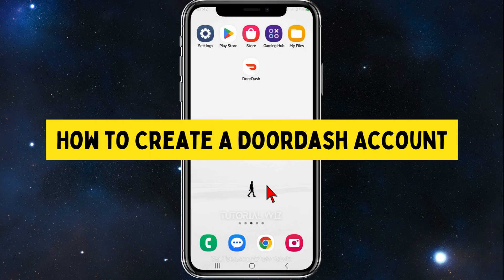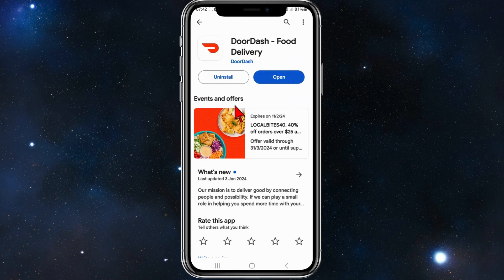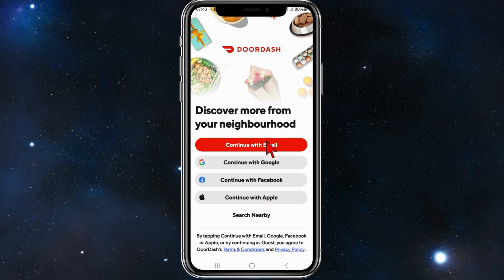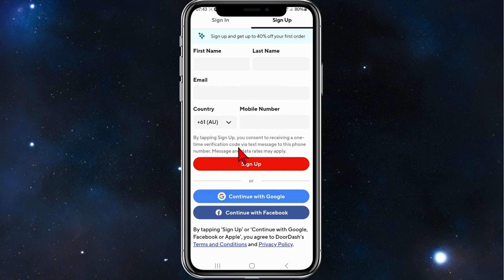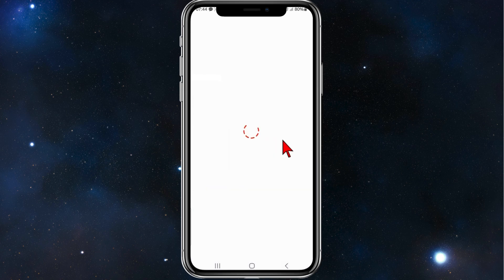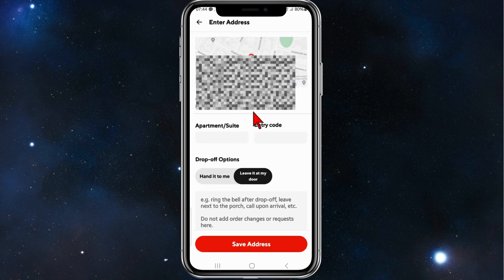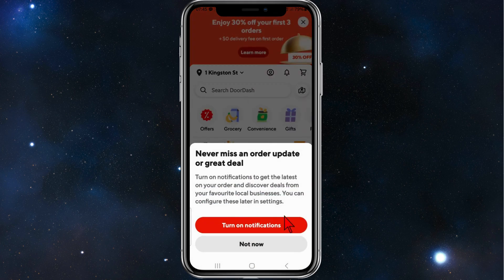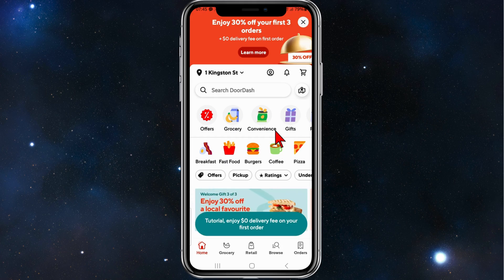How to Create A Doordash Account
Ready to explore the convenience of DoorDash and have delicious meals delivered to your doorstep? This tutorial is a comprehensive guide on how to create a DoorDash account. Learn step-by-step instructions to set up your DoorDash profile, allowing you to browse local restaurants, place orders, and enjoy your favorite dishes with ease.

00:00 Intro
00:13 How to Create A Doordash Account
01:58 Outro